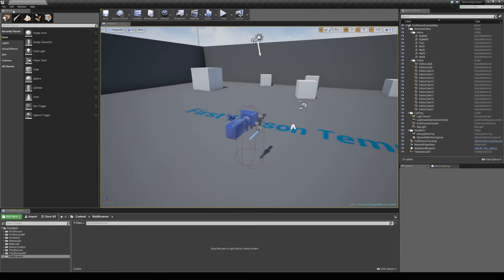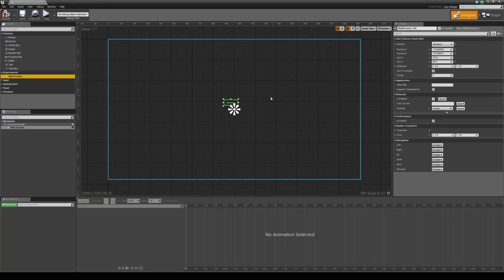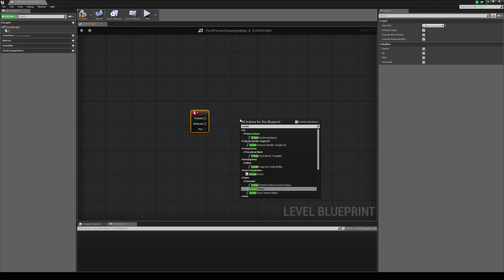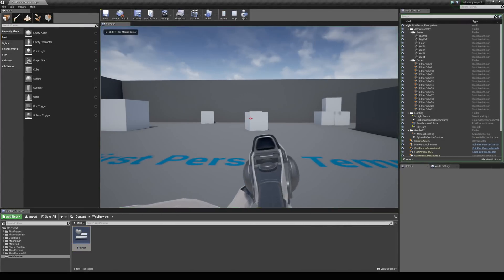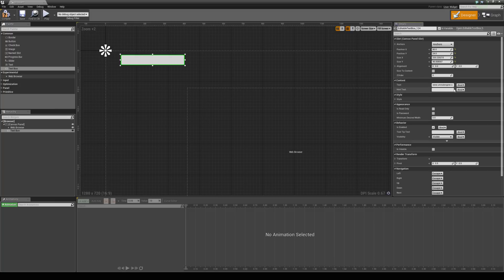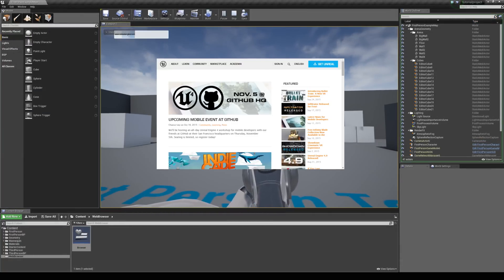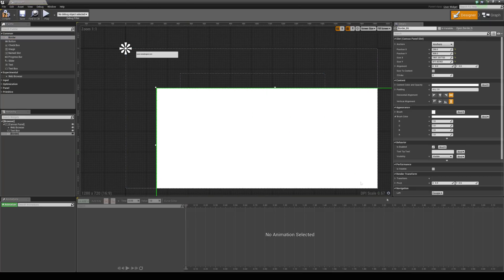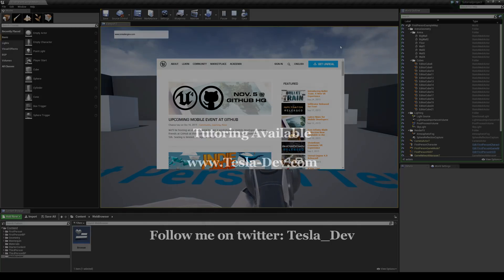Unreal Engine 4 Tutorial - Web Browser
In this tutorial we will setup a web browser from inside UE4.